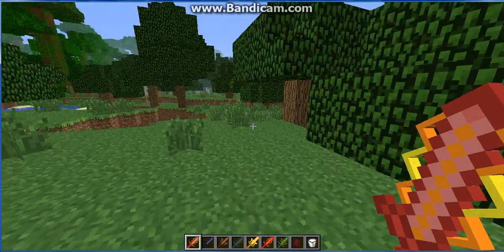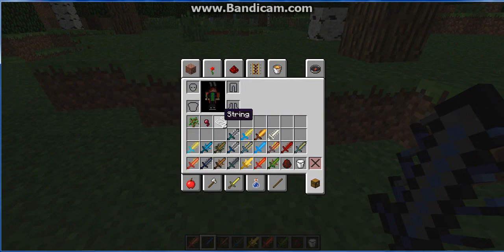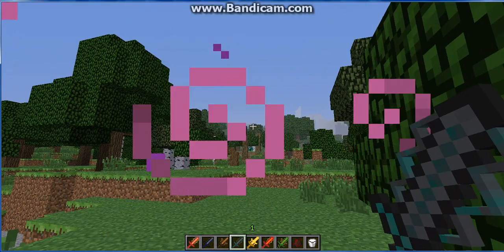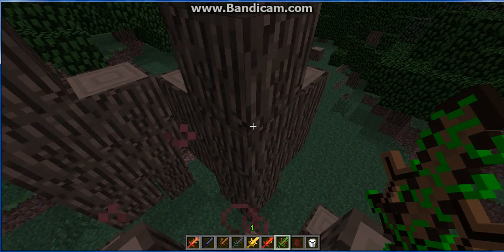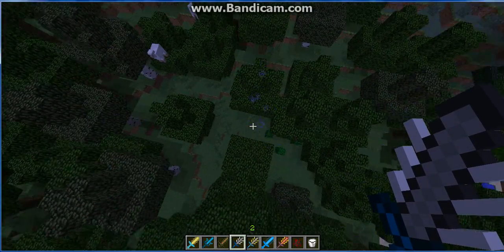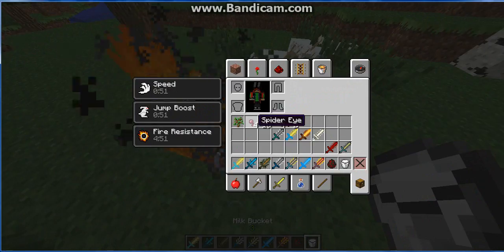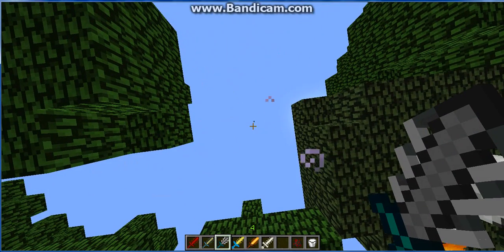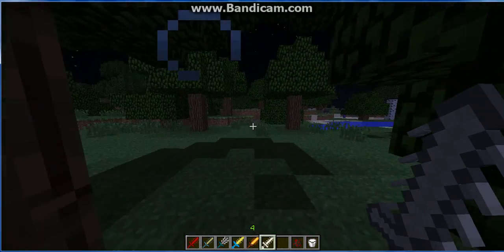Minecraft: Mod Showcase Cyan warrior swords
Take a look at all these new amazing swords with cool powers!